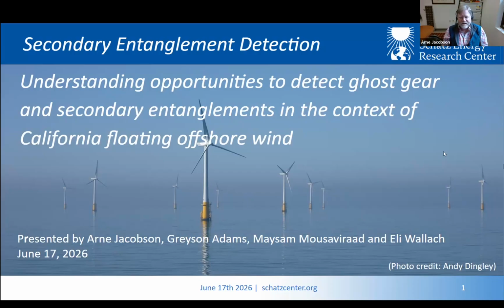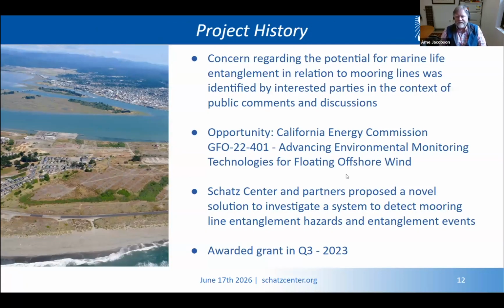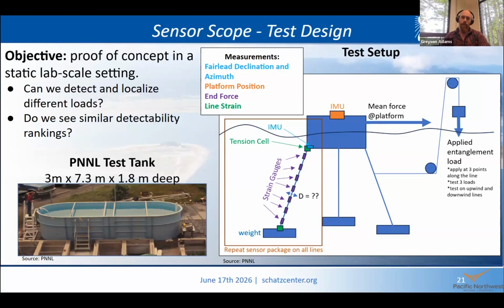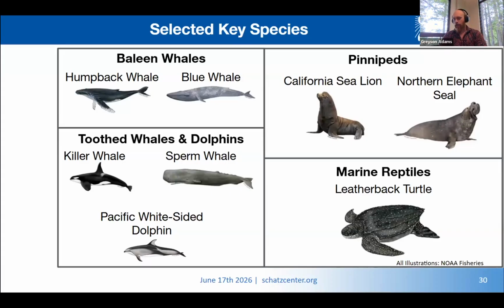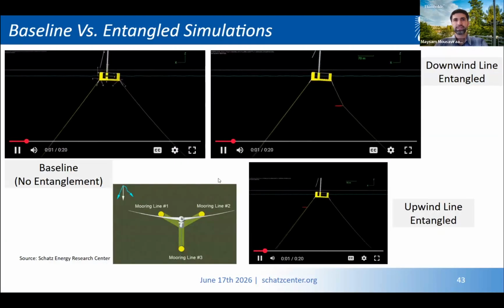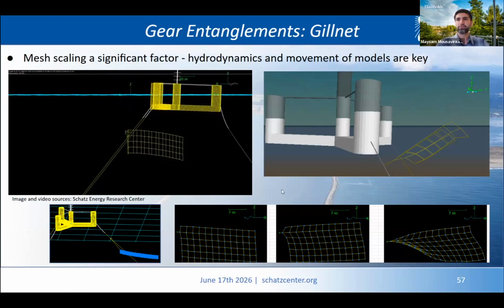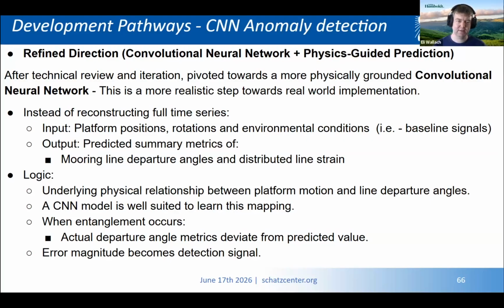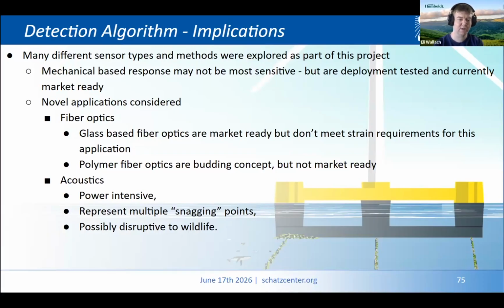Understanding Opportunities to Detect Ghost Gear & Secondary Entanglements in Floating Offshore Wind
Webinar hosted on June 17, 2026
Q&A Session begins at: 1:14:12

Presenters: Dr. Arne Jacobson, Dr. Maysam Mousaviraad, Eli Wallach, and Greyson Adams.

“Ghost gear” is the evocative term for lost, discarded and abandoned fishing gear found in the marine and coastal environment. This gear can create multiple hazards for marine life.

Secondary entanglement refers to situations where ghost gear becomes entangled with existing infrastructure – creating a new entanglement hazard. The Schatz Center is leading research efforts to support advancements in environmental monitoring for mooring lines used to anchor floating offshore wind farms. Our goal is to expand the capacity of underwater sensors and remote operated vehicles to detect (a) primary entanglements between ghost gear and mooring lines, and (b) secondary entanglements between mooring-line-entangled ghost gear and transiting marine species. Our study focus is the deepwater environment of the Humboldt and Morro Bay Wind Energy Areas (WEAs) off the coast of Northern and Central California.

In order to assess detectability, we first need to characterize: (i) species of concern within these areas, (ii) ghost gear found within this region, and (iii) the metocean environment within the WEAs. (Note: metocean data is key for evaluating the sensor-signal to background noise ratio.)

This talk is a production of the Pacific Offshore Wind Consortium. For more information on POWC,  please visit powc.us